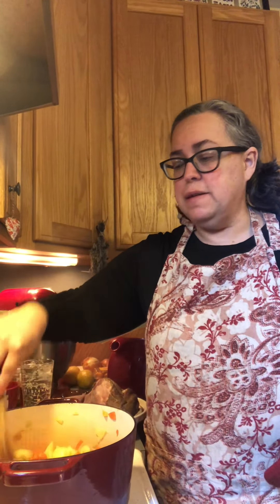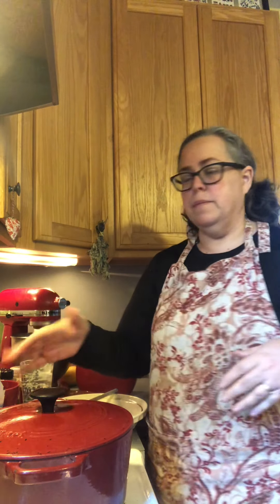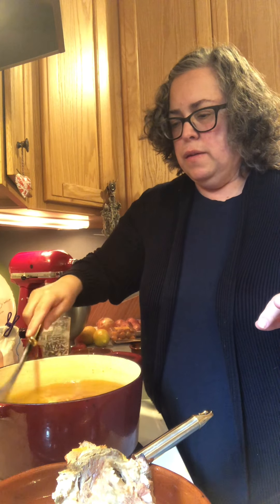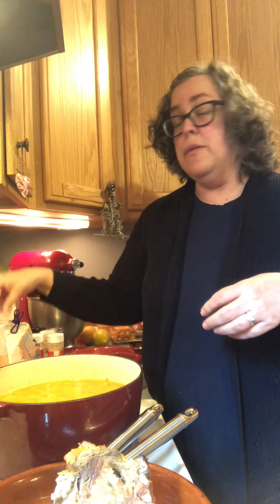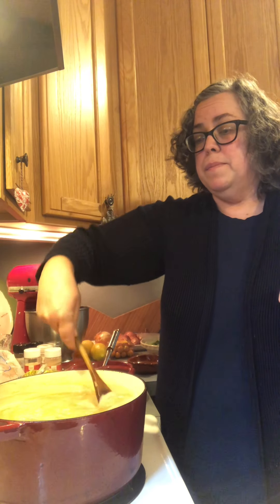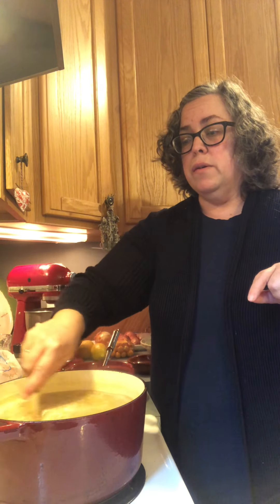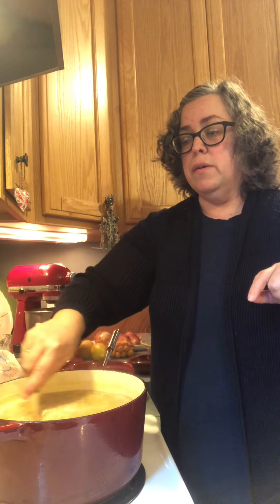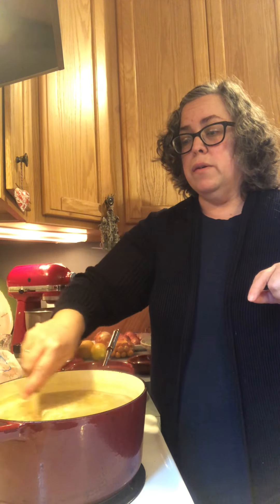Episode 62 Split Pea Soup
Ingredients
1/8 cup olive oil
1/2 teaspoon dried oregano
1-1/2 tsp salt
1 tsp pepper
2 Bay leaves
1 cup diced onions
1 cup diced celery
2 cups diced carrots
2 cups diced or sliced ham or left over ham bone from ham dinner
1 cup dried split green peas
1 cup dried lentils
4 cups chicken stock or veggie stock

In a Dutch oven on medium heat, saute the onions, celery and carrots with the olive oil, salt, and pepper until the onions are translucent, 10 to 15 minutes.
Add the ham and 4 cups of stock.
(If using leftover ham on the bone,
bring to a boil, then simmer uncovered for 40 minutes. Remove and shred any ham off the bone.
Then add split peas & lentils and cook for 40 minutes until peas are tender.
If not using leftover on bone ham- don’t wait the 40 minutes to add the split peas and lentils add with chopped ham.

Skim off the foam while cooking.
Stir frequently to keep the solids from burning on the bottom. Taste for salt and pepper. Blend if you want a smooth soup. Enjoy!! Great With cornbread or with toasted croutons on top. You could even sprinkle some cheese if you wanted to go wild.